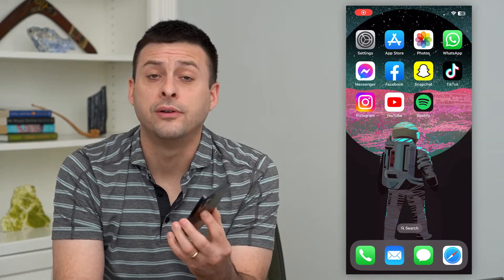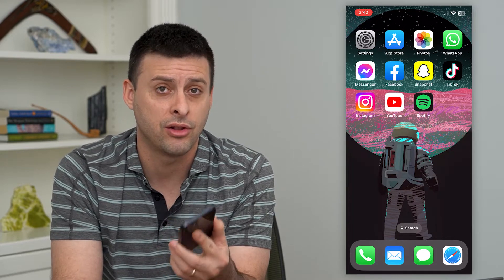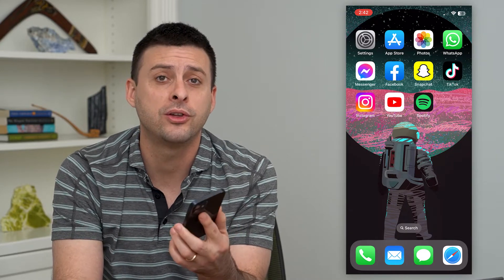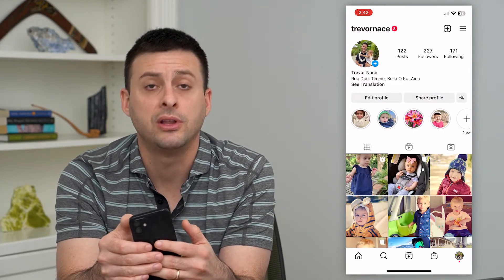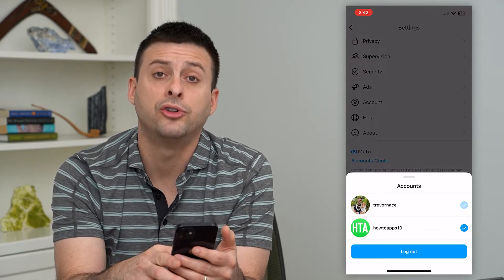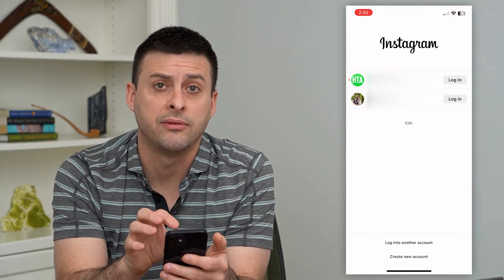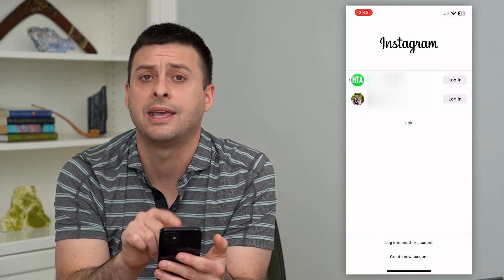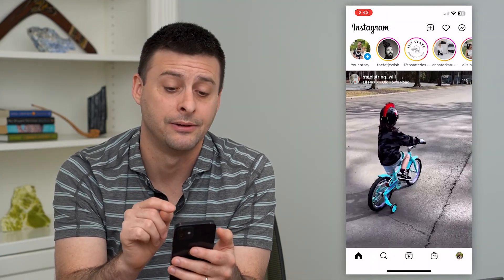How To Logout Of All Instagram Accounts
Let's logout of all the Instagram accounts that you have associated or connected to your Instagram app.

Leave them in the comments below or shoot me an email.